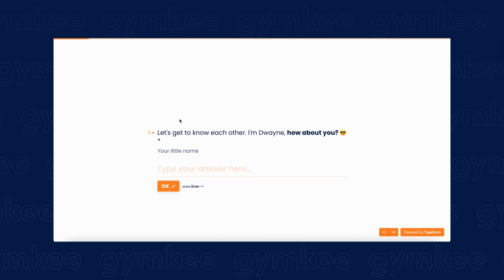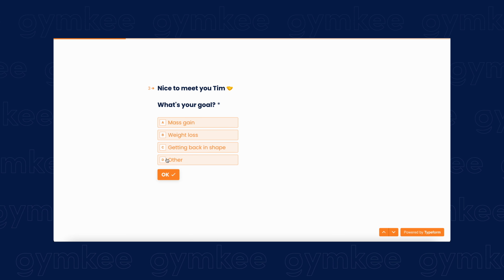8 APPS FOR PERSONAL TRAINER (the best ones)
You can’t afford to lose any more time as a personal trainer.

Today, you have the chance to have at your disposal a ton of apps built to save you a lot of time and grow your personal training business.

Why don’t you use them?

As an independent personal trainer, you need to invest to be able to grow.

In this video, we share with you 8 apps that you must use as a personal trainer.

Want to deliver the best coaching experience to your clients while saving a lot of time and growing your personal training business?